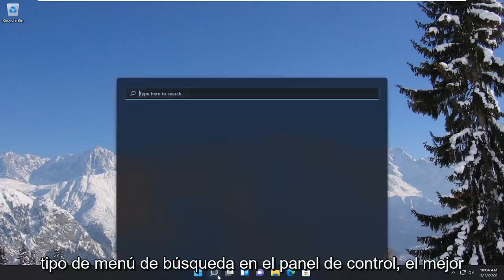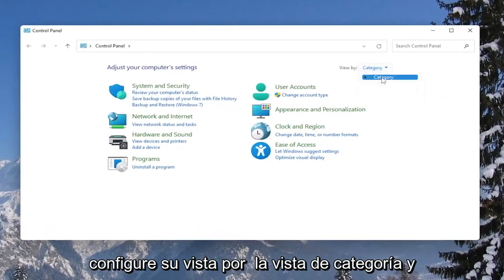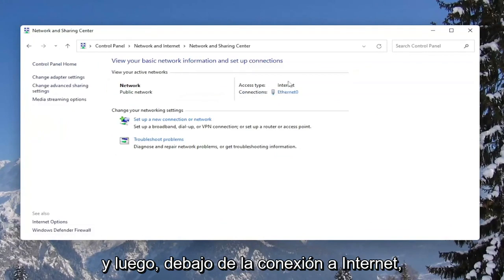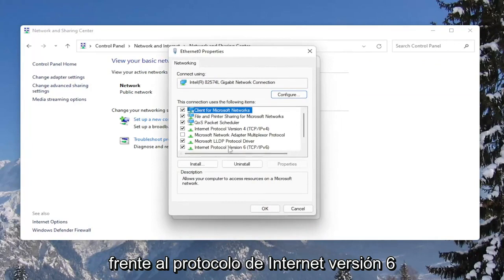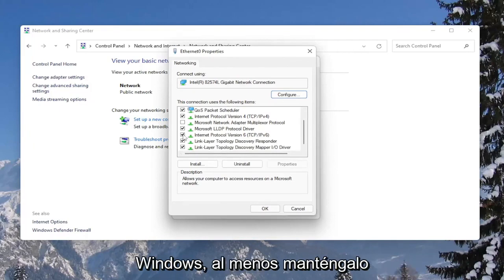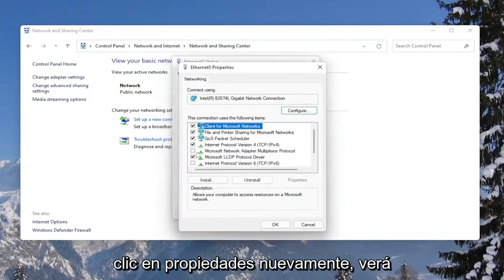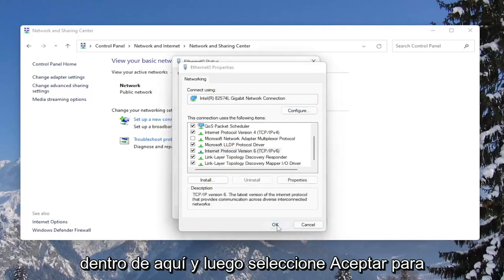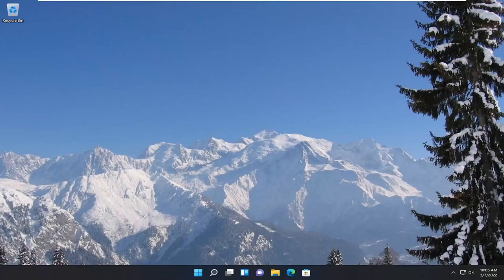Cómo Activar o Desactivar IPv6 Windows 11 [Tutorial]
Cómo habilitar o deshabilitar IPv6 en Windows 11 y Windows 10.

Este tutorial muestra a los estudiantes y usuarios nuevos los pasos para deshabilitar o habilitar IPv6 cuando usan Windows 11. IPv6 está habilitado de forma predeterminada en Windows 11. Si su entorno no necesita IPv6 o simplemente desea deshabilitarlo para que no interfiera con la aplicación configuración, puede hacerlo con unos pocos clics.

IPv6 es el estándar de Protocolo de Internet (IP) de próxima generación destinado a reemplazar eventualmente a IPv4, que tiene menos funciones y es limitado en número en comparación con IPv6. Sin embargo, la adopción de IPv6 en algunas áreas es lenta, para los sistemas heredados, no está disponible en absoluto.

Algunos usuarios de Windows pueden encontrar el error Conectividad IPv6, Sin acceso a la red cuando intentan conectarse a una red en una computadora con Windows 11 o Windows 10. En esta publicación, identificamos los posibles factores desencadenantes y brindamos las soluciones más adecuadas para remediar el problema.

Problemas abordados en este tutorial:
ipv6 habilitar windows 10
ipv6 habilitado pero no funciona
habilitar ipv6 en windows 10
habilitar ipv6 windows 10
ipv6 deshabilitar windows 10
deshabilitar ipv6 en windows 10
como deshabilitar ipv6 en windows 11
deshabilitar ipv6 windows 11

Hasta hace poco usábamos la versión IPv4, que nos proporcionaba una dirección de 32 bits. Pero estas direcciones disponibles se agotarán pronto. La versión más nueva de IP es IPv6, por otro lado, nos ofrece una capacidad de direccionamiento de 128 bits, lo que significa que habría más direcciones disponibles para usar y hacer que Internet sea más seguro (mejor seguridad de la capa de red) que la versión anterior. del IPv4, con una mejor calidad de servicio y otras características como soporte de movilidad, soporte de multidifusión también.

Este tutorial se aplicará a computadoras, laptops, computadoras de escritorio y tabletas que ejecutan los sistemas operativos Windows 10 y Windows 11 (Home, Professional, Enterprise, Education) de todos los fabricantes de hardware admitidos, como Dell, HP, Acer, Asus, Toshiba, Lenovo, Huawei y Samsung.